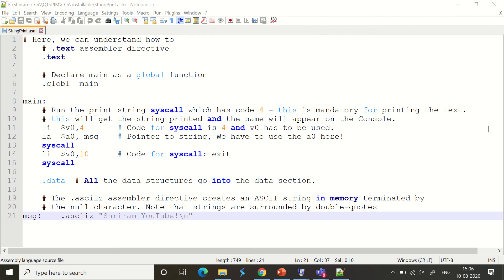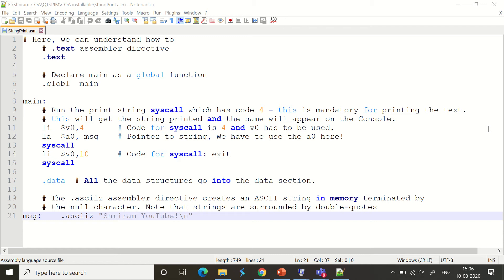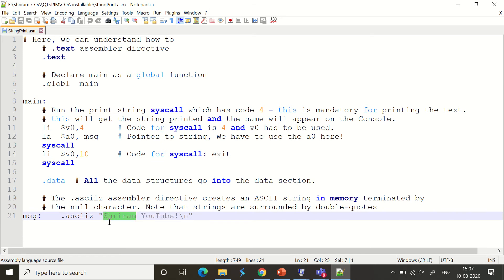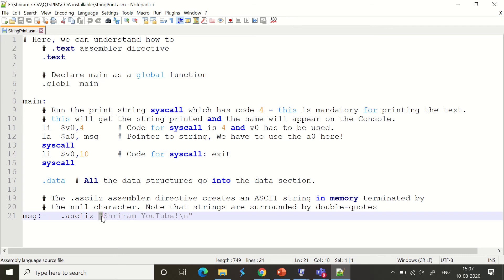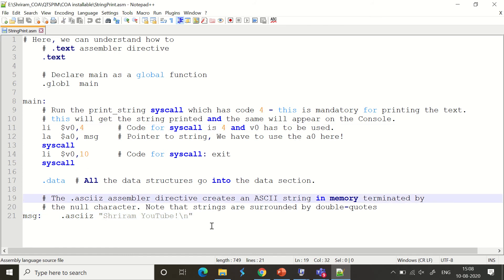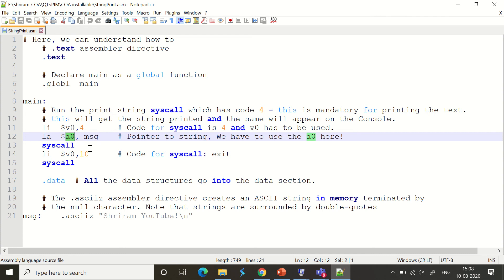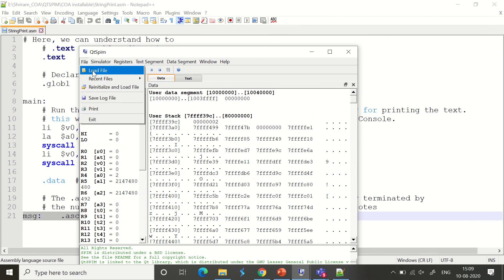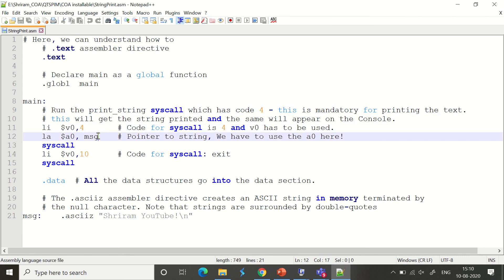12. String print with MIPS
Here, I explain you the procedure to print string with MIPS instructions